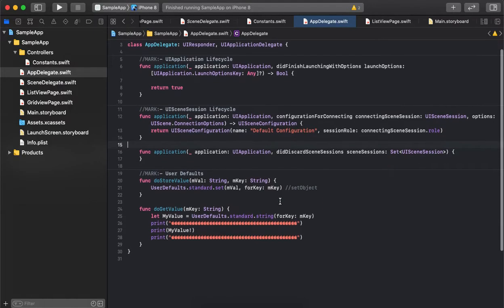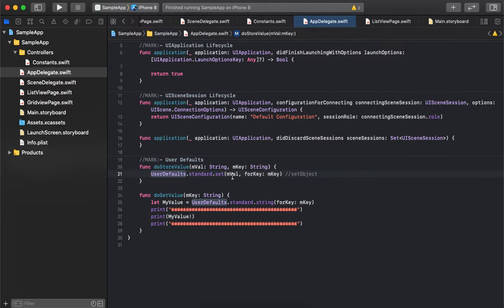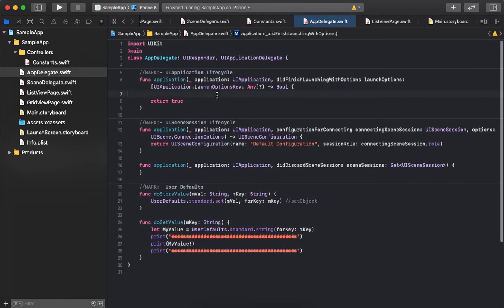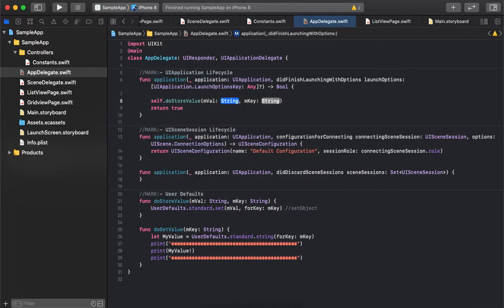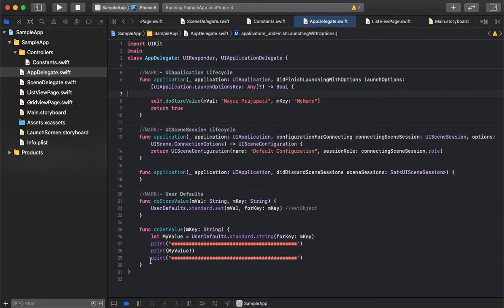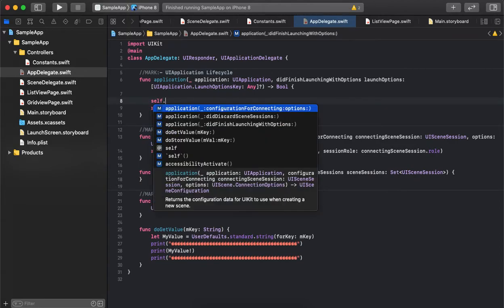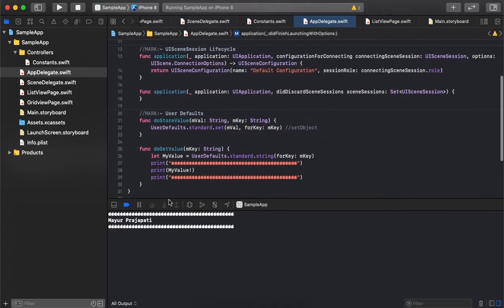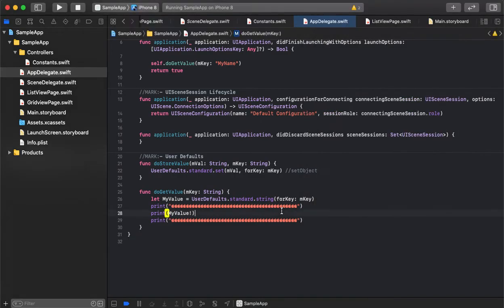How To Use UserDefaults In Swift Programming Language